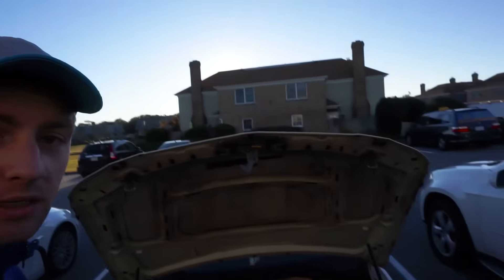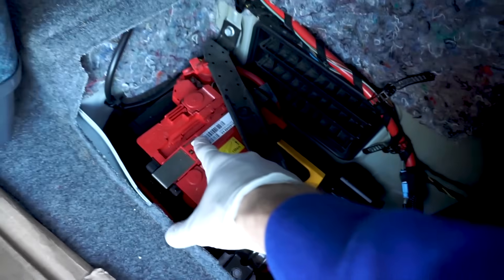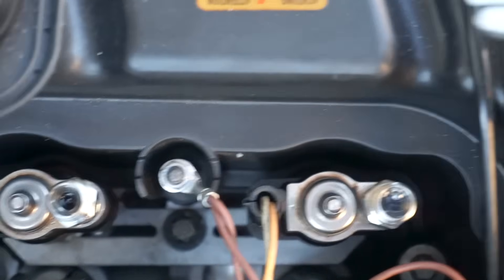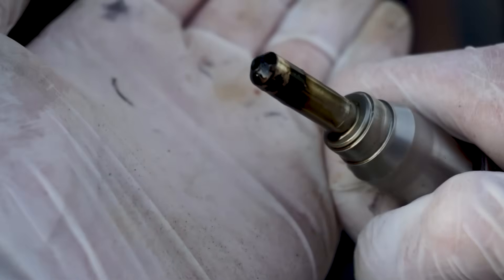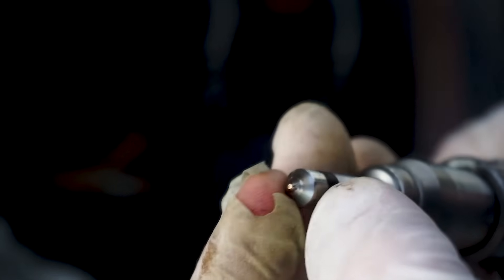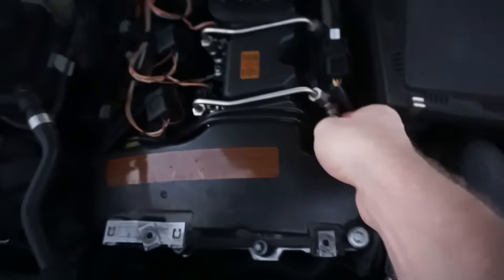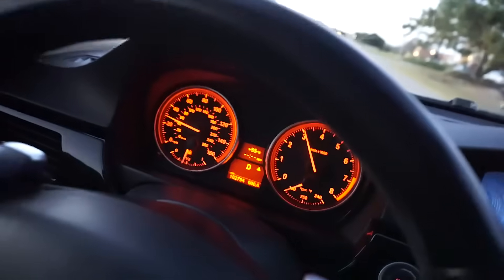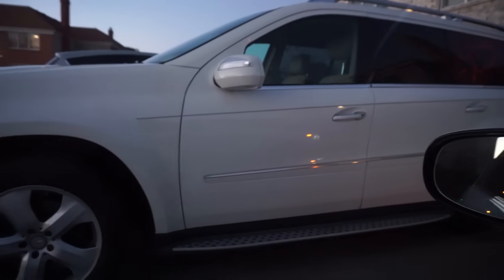BMW 335i fuel Injector problems! Quick fix for 0$ Read Description! how to fix bmw e90 injectors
how to fix loud injectors on BMW. cleaning the injectors on BMW N54
Fuel Injector Index 12* (Cheap but use it on your own risk.)

Fuel Injector Seal Kit
100% need to do that, O-Seals
Also the decompressor rings
Injector Puller Kit
EM276 Fuel Injector Tester

I fix the problem with the injector in BMW 335i for free)
My car was dying, every day after 30min of standing with the engine of the car being shacking, the engine was working very bad, mpg go down as well... I replace coils and spark plugs but it didn't help(
The next step was to buy injectors, which I decide to check out before spending 600$, which was a good idea!) I clean the inj, and it solves the problem right  Editor-in-chief: Vitalii Makhnovets